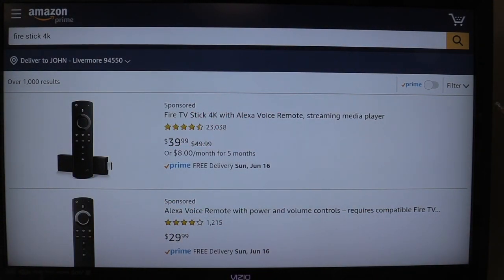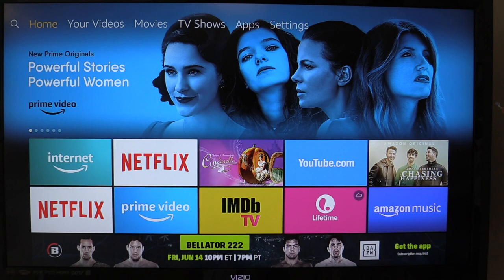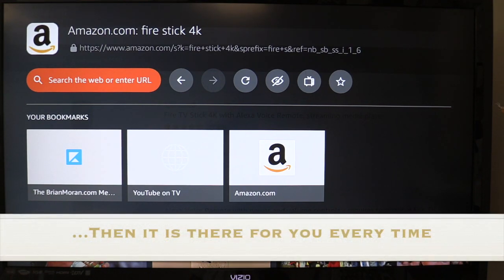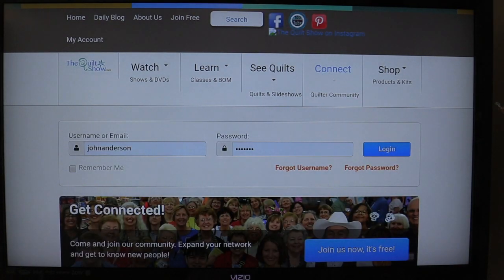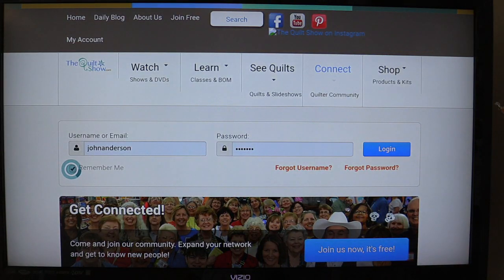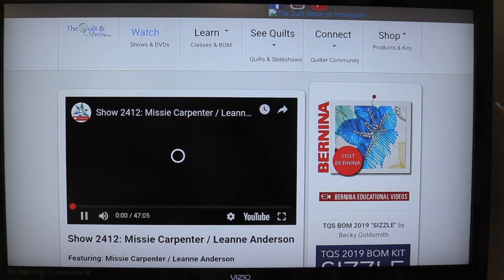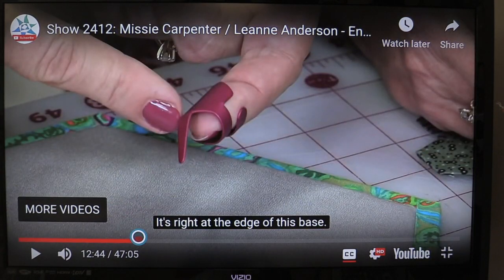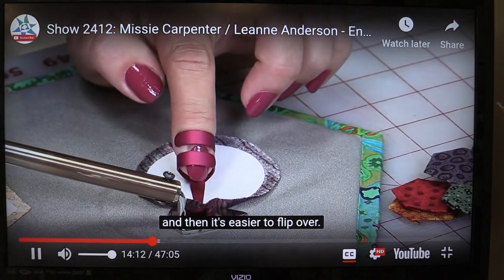Watch The Quilt Show on Your TV Using the Amazon Fire Stick 4k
The Quilt Show is a true TV show that is on the Internet. Watching TV shows on the TV is even better than on the computer. Here is a way to do that using the Amazon Fire Stick 4k.